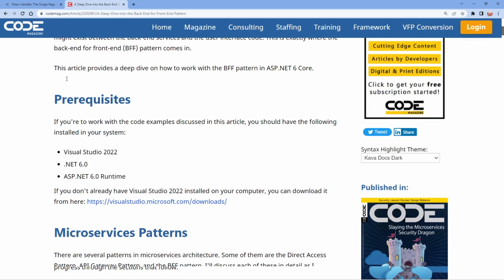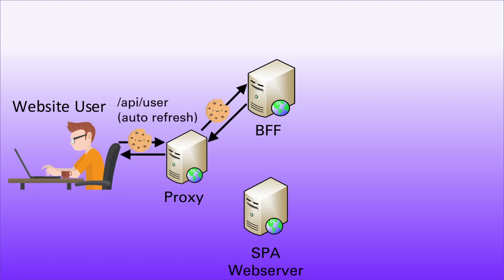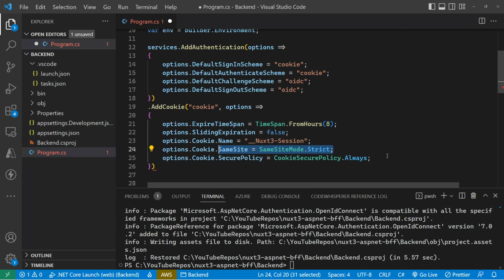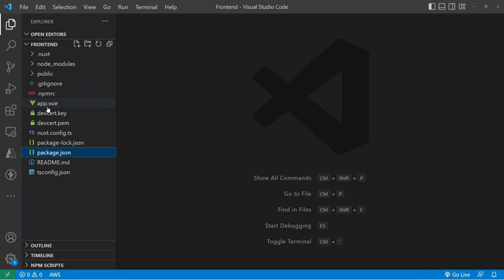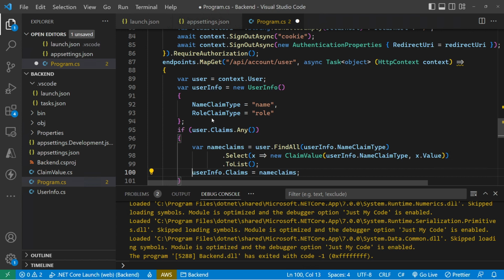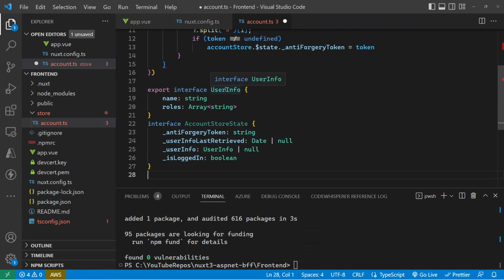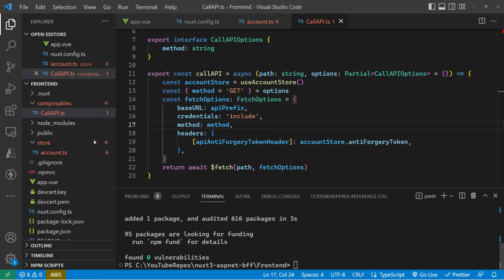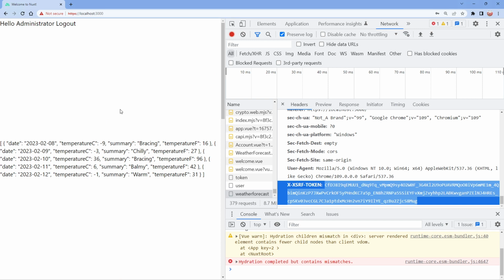Your Single Page Application needs a Backend for Frontend!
We will go through the concepts of the Backend for Frontend pattern and build a frontend SPA (Nuxt3) and BFF (.Net) from scratch and securely authenticate our user with Azure B2C.

⌚ Timestamps
00:00:00 Start
00:01:05 BFF Fundamentals
00:10:56 /Login
00:23:09 /Logout
00:24:52 /User
00:27:35 CSRF
00:43:12 Call Weather forecast API with CSRF